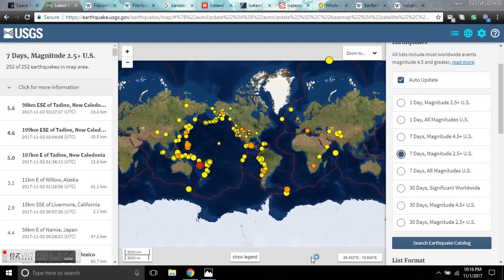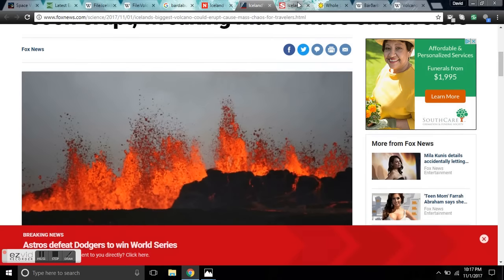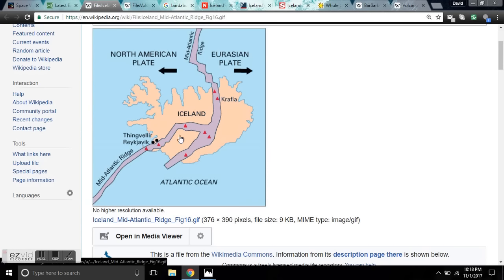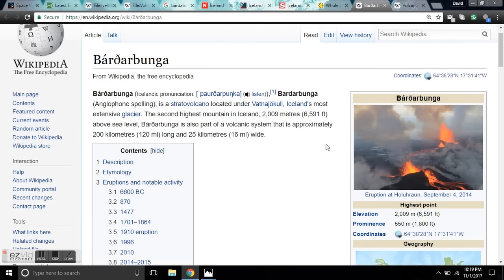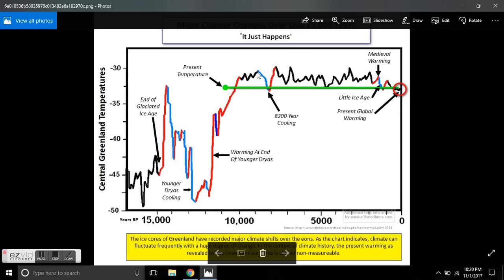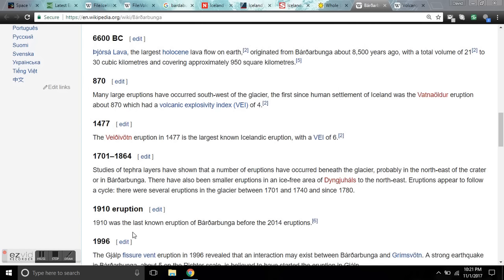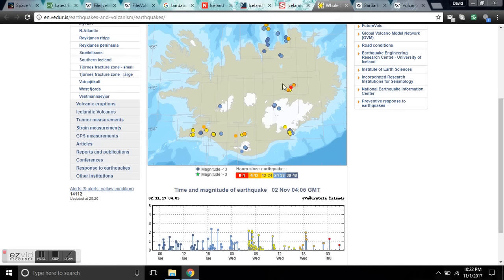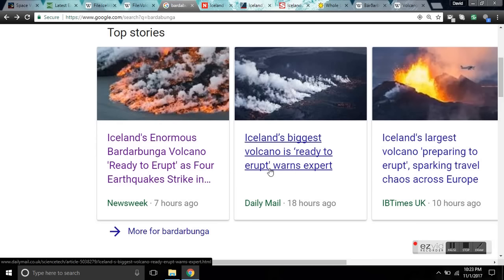Iceland’s Biggest 'Doomsday Volcano' Could Soon Erupt - The Truth About Bardarbunga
Iceland’s largest volcano, Bardarbunga, could erupt at any moment, bringing a cloud of ash that could hinder worldwide tourism, and cause air quality issues, reports Yahoo UK. Some worry it would be reminiscent of the 2010 eruption of Eyjafjallajoekull, which disturbed travel at the time.
The country’s largest volcano, which stands at 6,591 feet above sea level, has been hit with earthquakes this week. These vibrations could have huge implications, according to volcanic expert, Páll Einarsson at the University of Iceland. He spoke to the Daily Star in the UK and explained that an eruption is brewing.
“The volcano is clearly preparing for its next eruption, that may happen in the next few years,” he told the outlet. The earthquake won't cause an eruption; rather, they hint that one could be coming. “The earthquakes last week are just the symptoms of this process, they do not cause the volcano to erupt,” he told the Daily Star.

Bardarbunga last erupted in 2014, and NASA documents show that seismic activity increased for seven years before the event. It dipped briefly in 2011 after another volcano located nearby, Grímsvötn, erupted, but once again became more active in August 2014. Later that month, the volcano finally erupted, spewing lava for days.

What concerns most experts is that the next eruption could be a repeat of the chaos in 2010 following the eruption of Eyjafjallajokull. According to The Telegraph, 100,000 flights were cancelled from the incident, leaving 10 million people stranded. Airlines lost $1.7 billion dollars in revenue. LiveScience reports that the eruption, which stopped flights for almost a month, was so drastic because the ash spread further than normal and was present in the atmosphere for a greater length of time.

Scientists later discovered that the prolonged drama was in part due to an adverse reaction between the magma and the surrounding glacial water. The ash was more porous and not as aerodynamic, which made them stay afloat longer.

There’s no evidence that if the eruption of Bardarbunga would cause the same kind of havoc. Einarsson told the Daily Star that it’s simply not possible to determine what the next eruption will be like, but thinks it will be harmless according to the statistics.